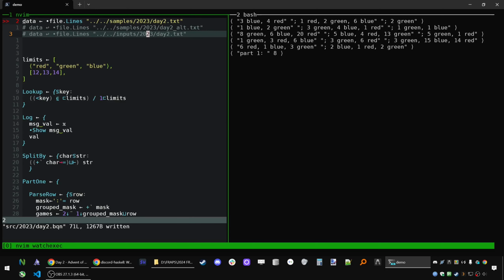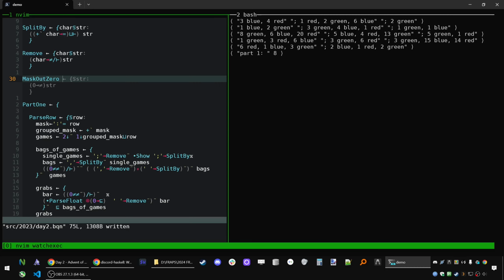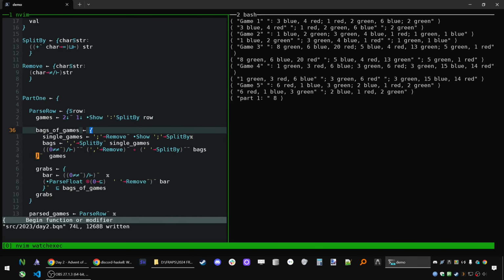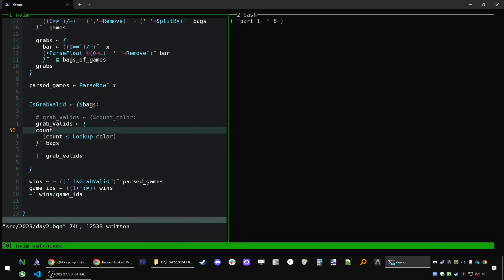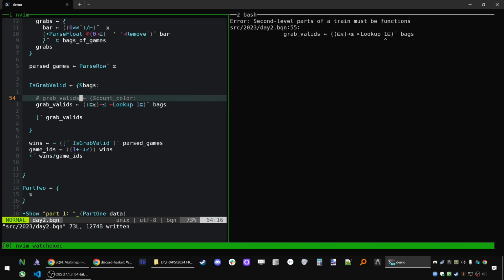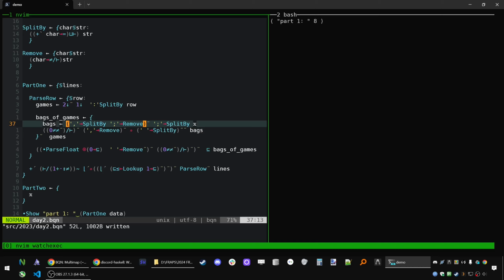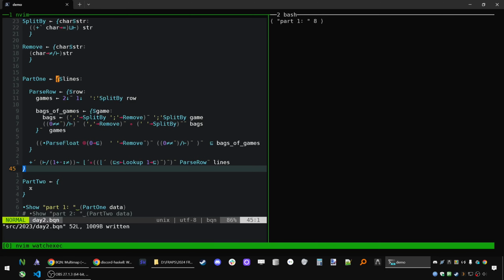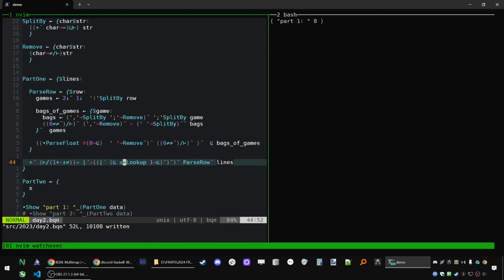BQN: Can less code do more?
I take my BQN Advent of Code 2023 Day 2 Part 1 solution and make it shorter. Does it end up being more readable?

@code_report 's video where it goes from Python to BQN All his videos (and podcasts!) are great, please check it out!